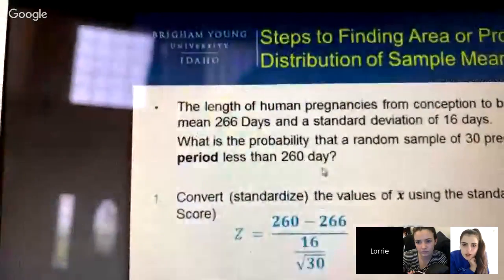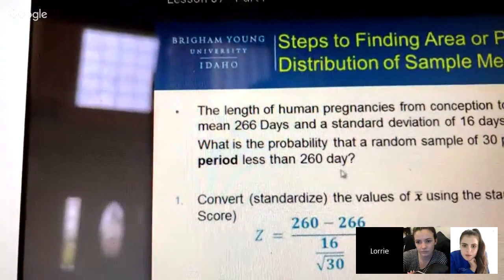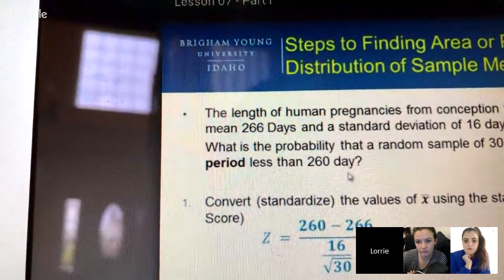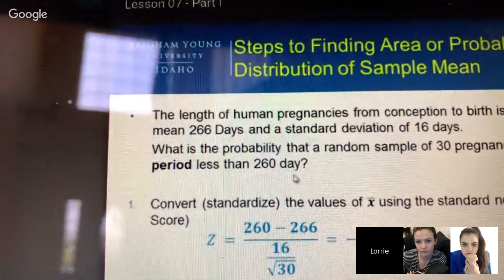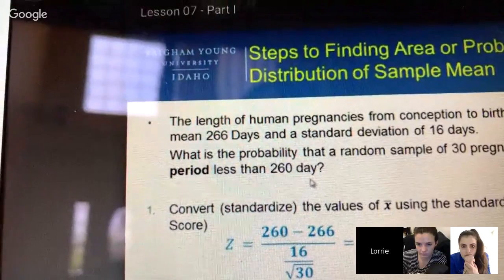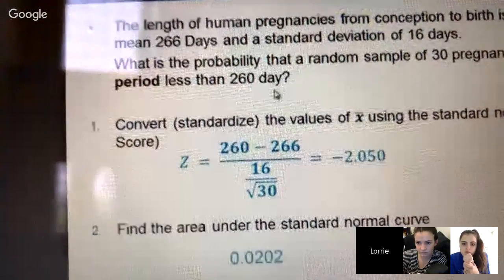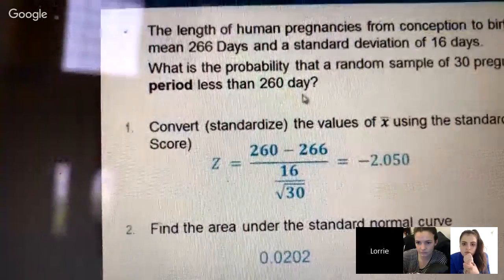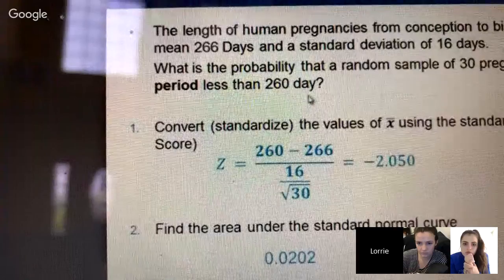MATH 221C L07 Group Meeting